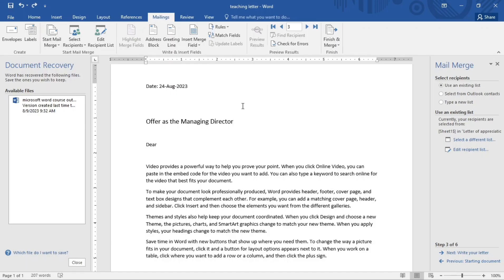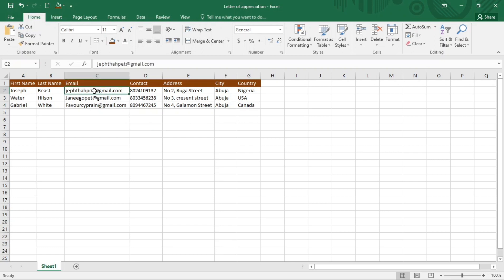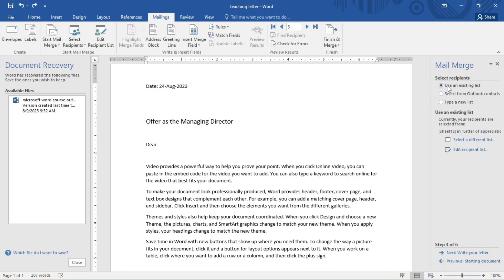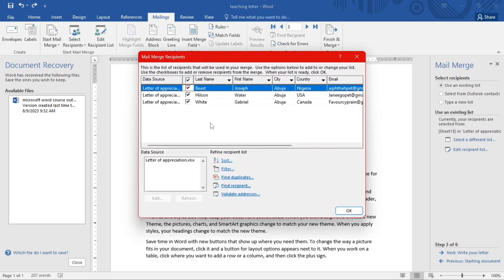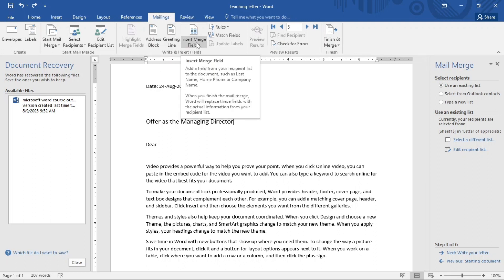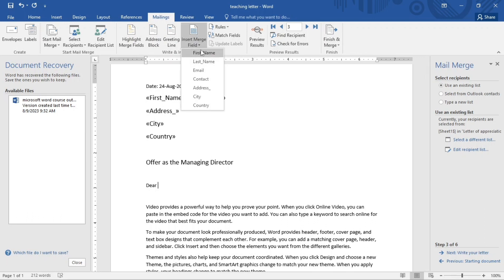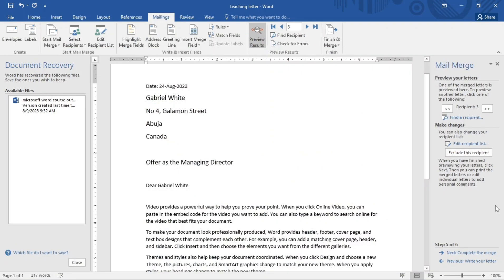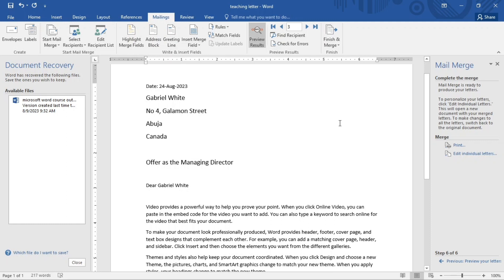Mastering Mail Merge in Microsoft Word: Step-by-Step Guide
Mail Merge in MS Word" is a powerful feature that automates the process of creating personalized documents, like letters or labels, by merging a template with a database of information. This video provides a step-by-step guide to mastering mail merge, allowing you to efficiently generate customized content for mass communication. Learn how to seamlessly integrate data, personalize documents, and enhance productivity using Microsoft Word's mail merge functionality.